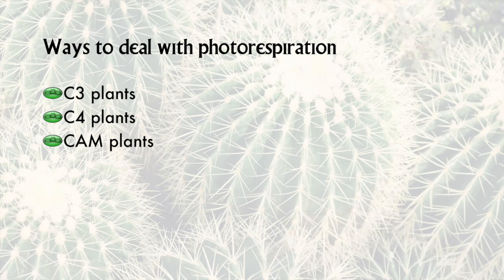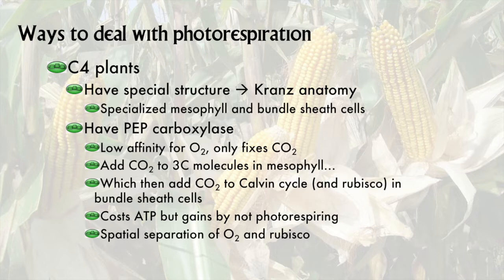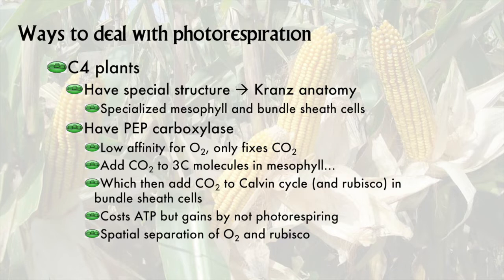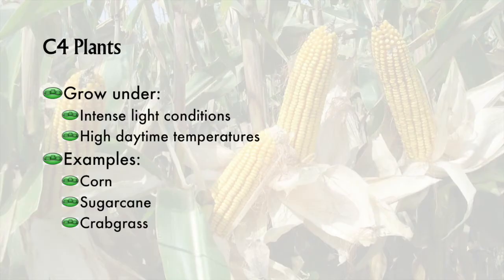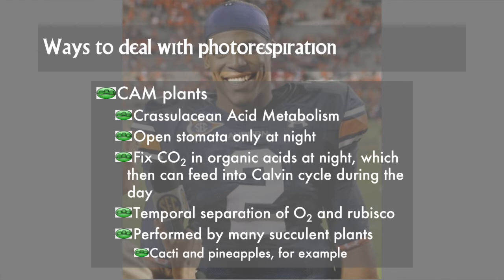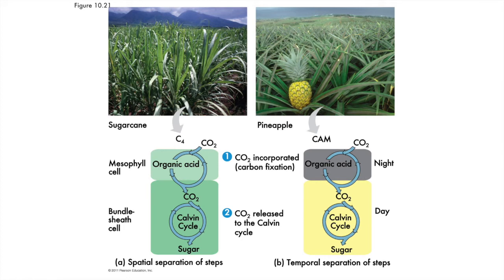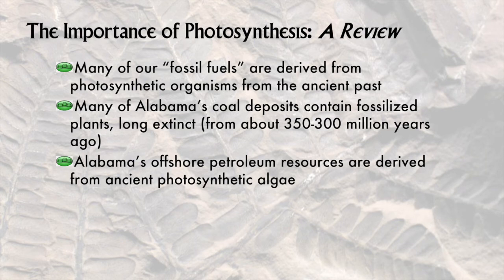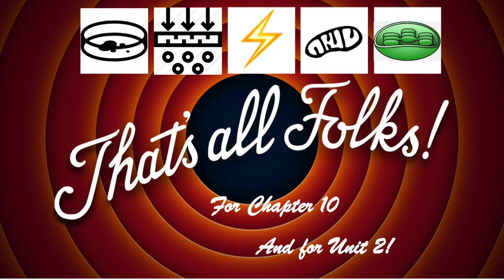BIOL 1020:1027 Ch 10 pt 5